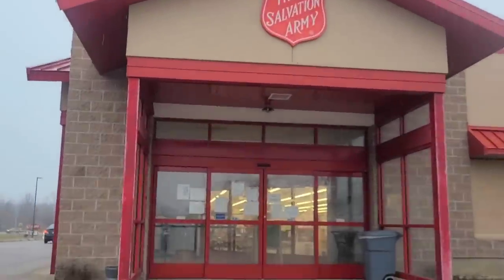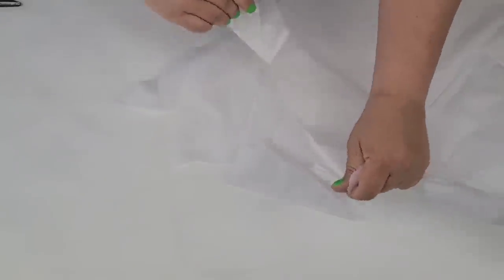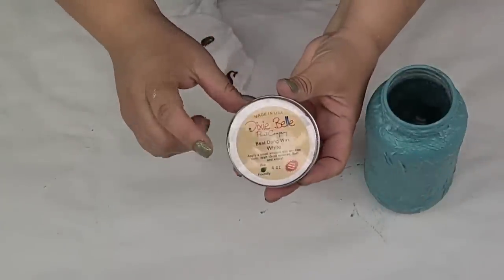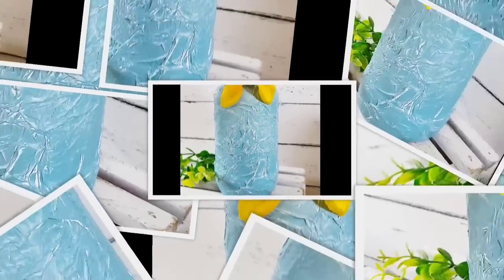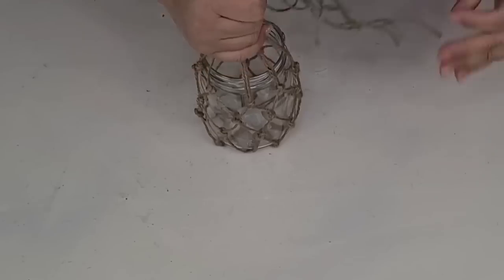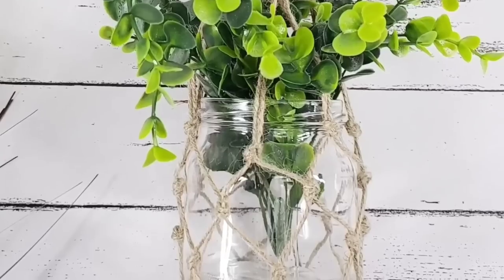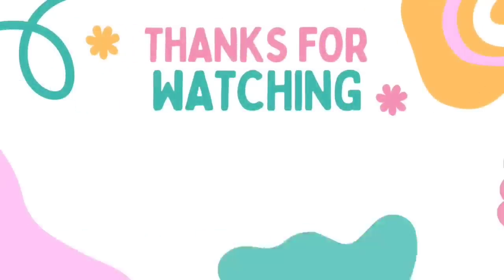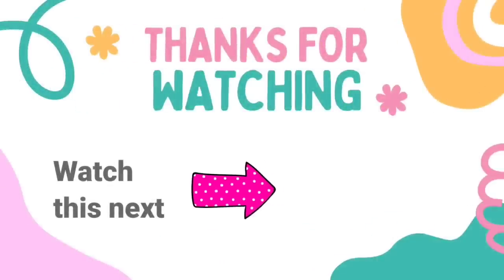Insanely GENIUS Mason Jar DIY Crafts For Home Decor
This video has tons of mason jar DIY craft ideas that are budget friendly, but not compromising in quality. DIY crafts inspiration that are super easy and beautiful, perfect for summer and spring!